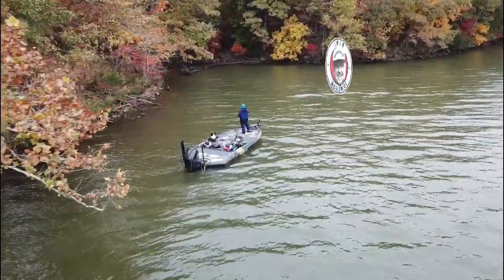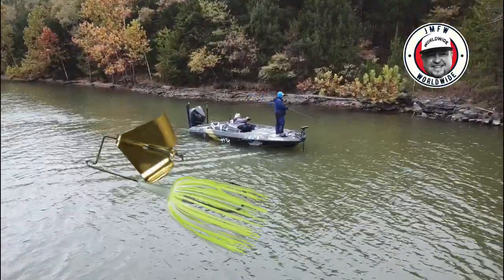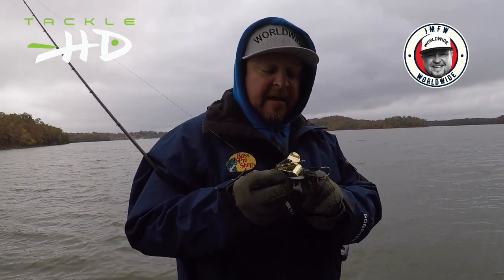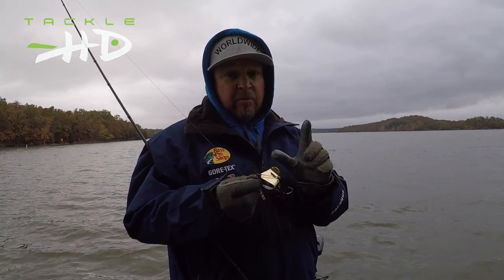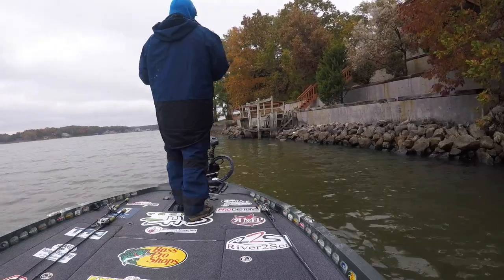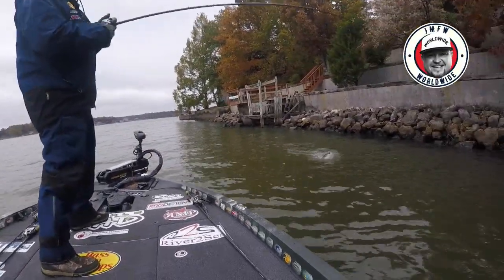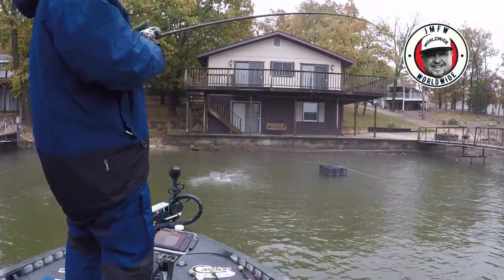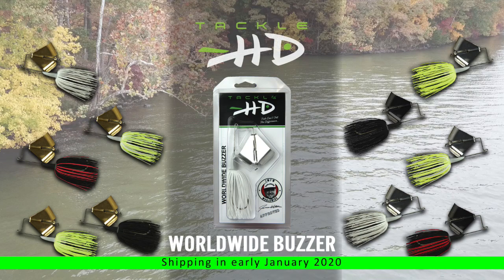Tackle HD Worldwide Buzzer Promo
Introducing the new TackleHD "Worldwide" Buzzer featuring James Watson.